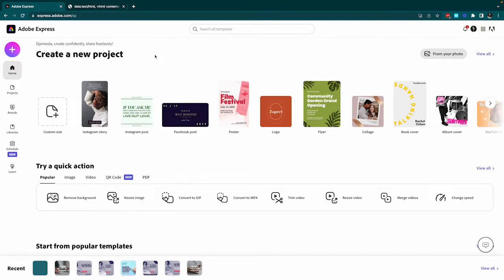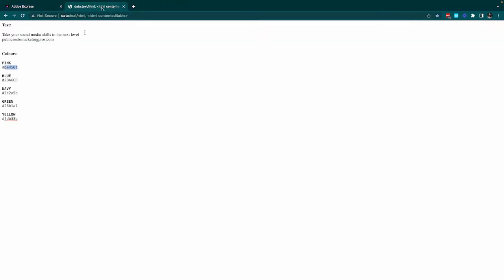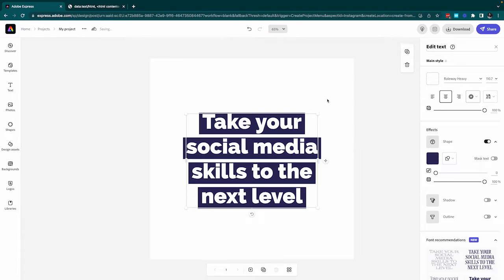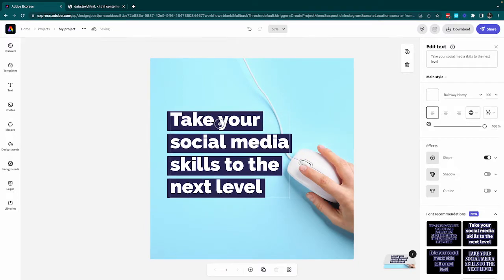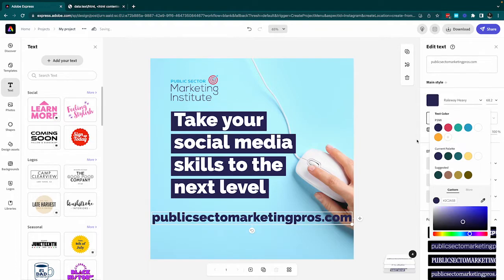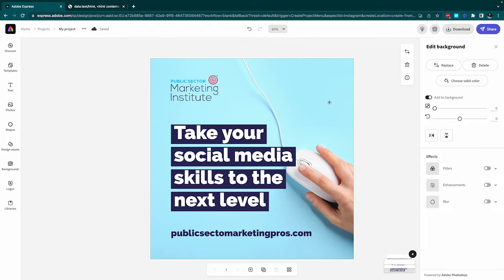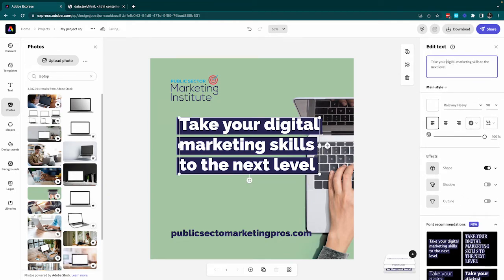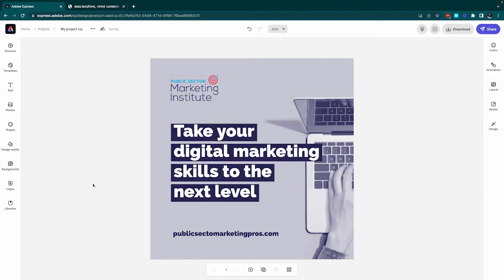How to Create a Graphic Template Using Adobe Express (Desktop)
In this video tutorial we show you how easy it is to create your graphic templates using Adobe Express. If you work as part of a team and need to turn around graphics quickly then this is a great way to work smarter and not harder.